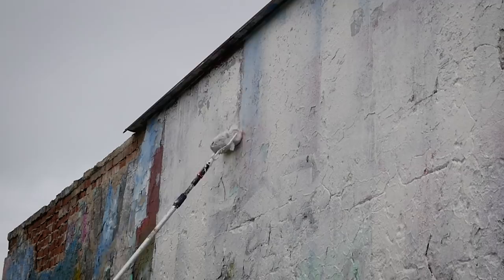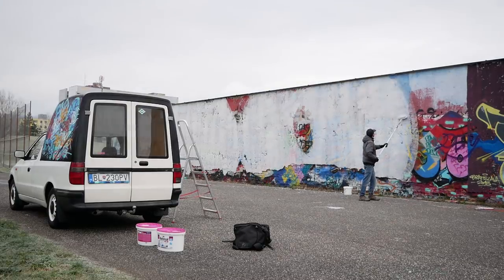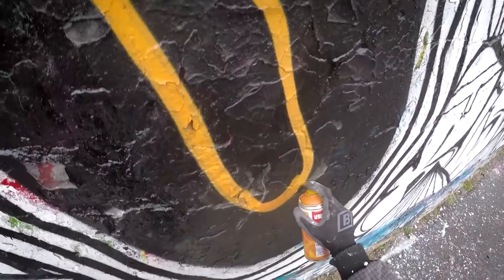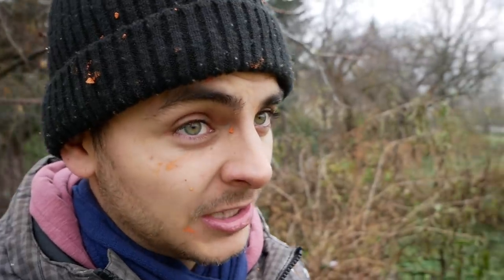How BIG can I PAINT? (NEVER again!)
Valid from Monday Dec 10 (12:01 AM PST) to Thursday Dec 13 (23:59 PM PST)

 To Win a Roborock S5 for free, simply:
1. Like Roborock Facebook Page by visiting
what you are going to do in life if you obtain extra time by handing over the daily cleaning to a robot vacuum cleaner.

One Lucky Winner will be announced on my Instagram in 3 days!

SEND ME SOMETHING:

Martin Hirner
P.O.BOX 12
85003, Bratislava 53
Slovakia